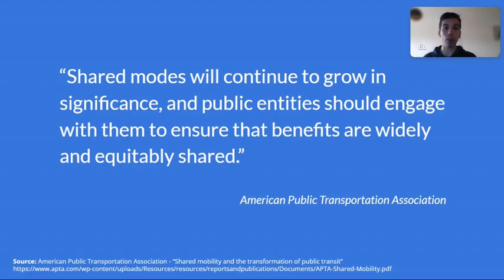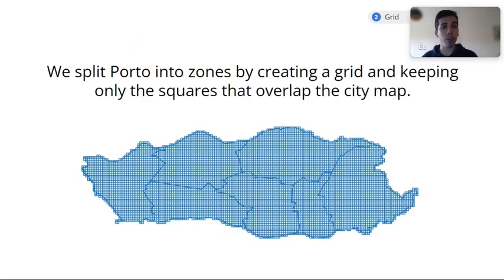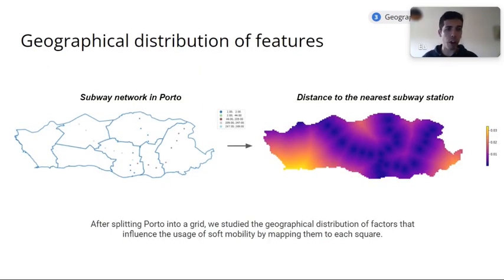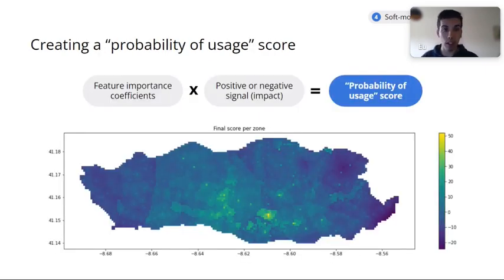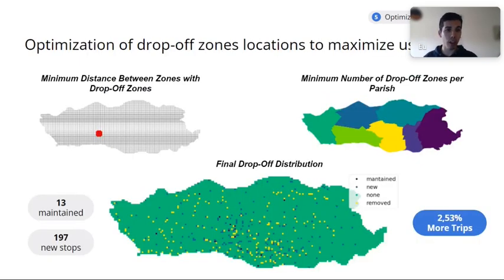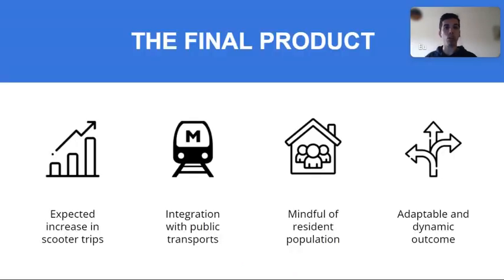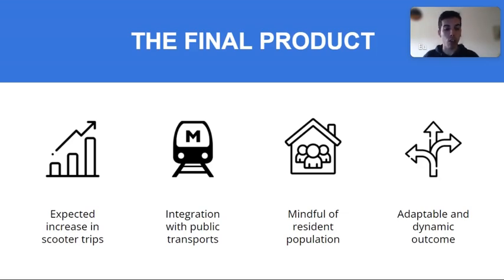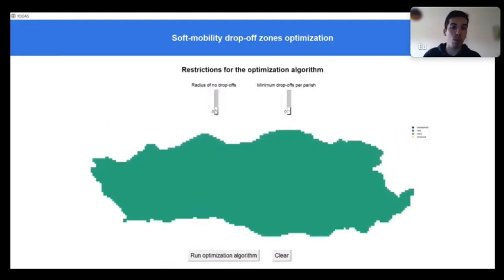WDL 2022 | Optimization of soft-mobility drop-off points by YODAS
World Data League is a competition that brings together the best minds in DS, ML, and Ai to build long-lasting solutions for social impact challenges.